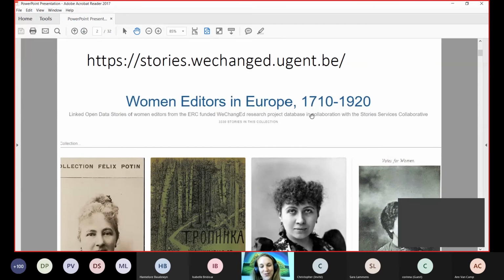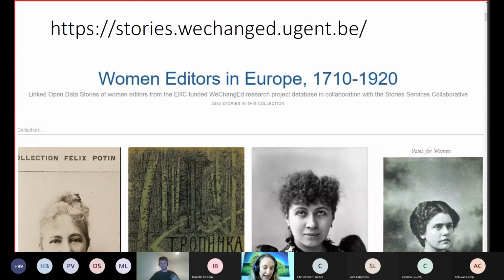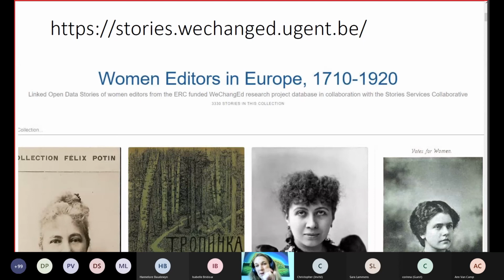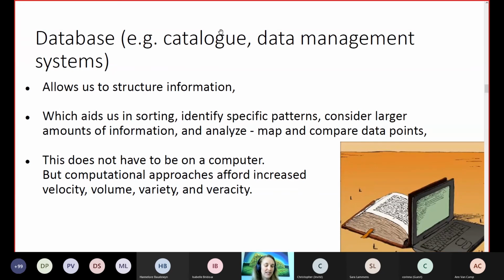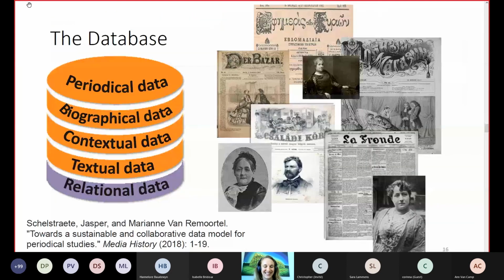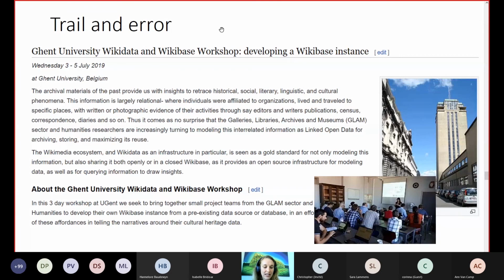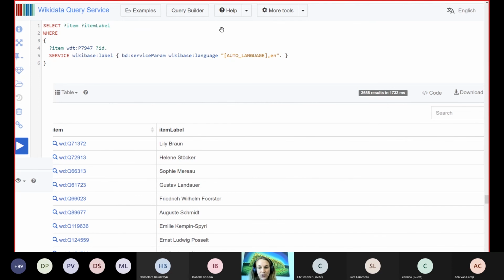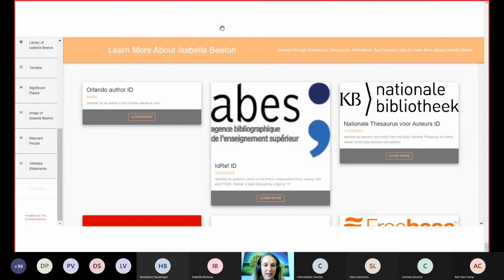Storytelling with Linked Open Data (Julie Birkholz)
Presentation given during the Study day on 17 September 2021: 'Getting started with Linked Open Data for cultural heritage'. Julie Birkholz is Assistant Professor Digital Humanities at the Ghent Centre for Digital Humanities, Ghent University and the Lead of the KBR Digital Research Lab.